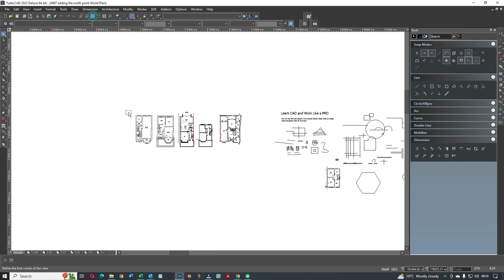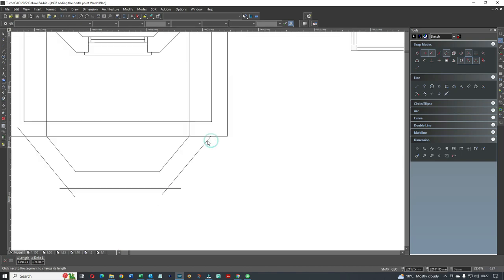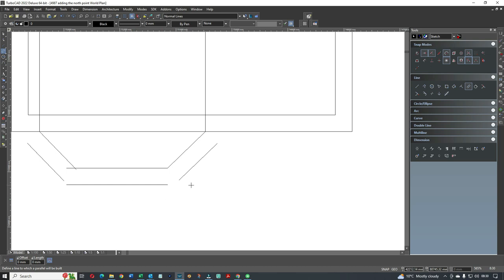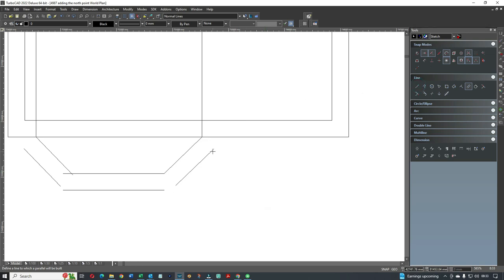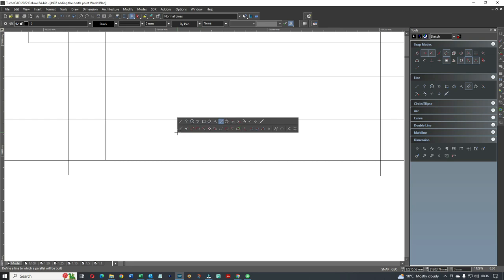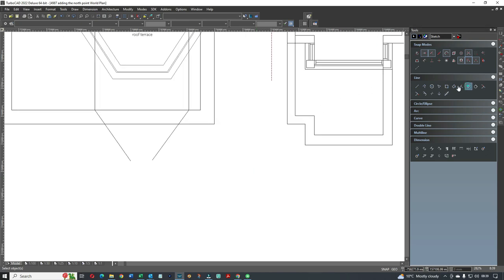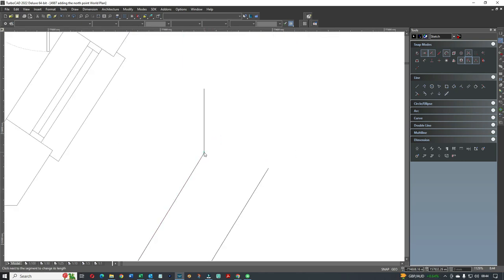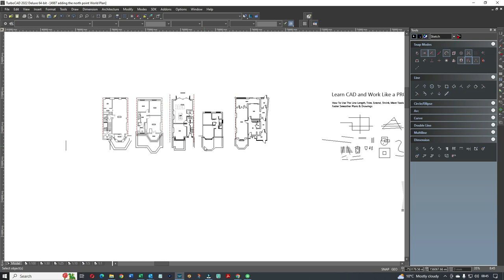How To DRAW BAY WINDOWS IN CAD - CAD Tutorials Learn CAD How To Use Cad / AutoCAD Turbocad Draw CAD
How To DRAW BAY WINDOWS IN CAD - CAD Tutorials Learn CAD How To Use Cad / AutoCAD Turbocad Draw CAD -  Learn CAD Training Courses AutoCAD TurboCAD Learn AutoCAD

One of a series of easy to follow CAD lessons. CAD Tutorial - Learn how to use CAD like a pro. Ideal CAD tutorial for users of TurboCAD,  AutoCAD, FreeCAD, DeskCad.

Our Top 10 CAD Programs:

AutoCAD
Get a best-in-class design experience with enhanced automation to drive designs forward. Create precise 2D and 3D drawings with AutoCAD CAD software.

Solid Edge
Solid Edge is a portfolio of affordable, easy to deploy, maintain, and use software tools that advance all aspects of the product development process – mechanical and electrical design, simulation, manufacturing, technical documentation, data management, and cloud-based collaboration.

SketchUp
SketchUp helps architects and designers turn their ideas into reality with simple, powerful 3D modeling software.

Solidworks
Solidworks delivers connected, easy-to-use tools that help you innovate and accelerate every aspect of your product development process.

Onshape
Onshape is the only cloud-native product development solution that integrates CAD, data management, and analytics in one platform.

Fusion 360
Fusion 360 is the first and only integrated cloud CAD, CAM, CAE, and PCB product development solution for product designers, mechanical engineers, electronics engineers, and machinists.

AutoCAD LT - Create precise 2D drawings faster with the easy-to-use drafting tools in Autodesk® AutoCAD LT® software. Share your work with confidence using TrustedDWG™ technology, the original and most accurate way to store and exchange design data.

Shapr3D
Make your design flow with Shapr3D! Shapr3D is the first professional CAD app for iPad and Apple Pencil, now also available on macOS and Windows.

BricsCAD
BricsCAD the first all-in-one CAD design solution in .dwg that answers all your needs; 2D drafting, 3D modeling, mechanical design, and BIM.

TurboCAD
IMSI TurboCAD is a professional 2D/3D CAD application that offers a great collection of 2D/3D design tools to design, modify, present, and document in an integrated fashion.

Inventor - Autodesk®
Inventor® 2021 software provides engineers and designers professional grade design and engineering solution for 3D mechanical design, simulation, visualization, and documentation.